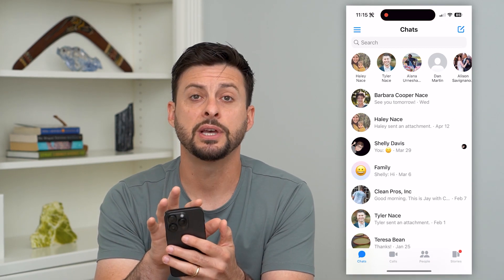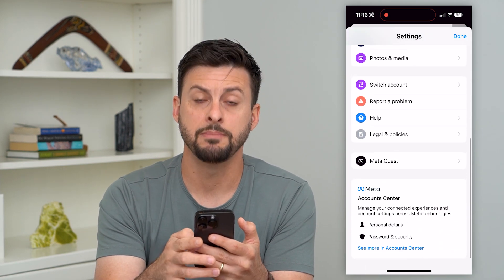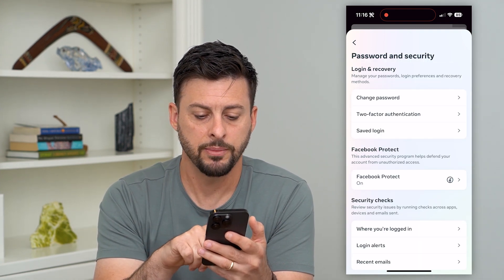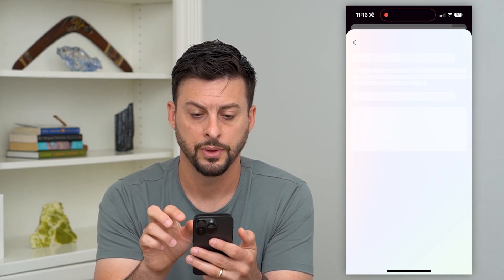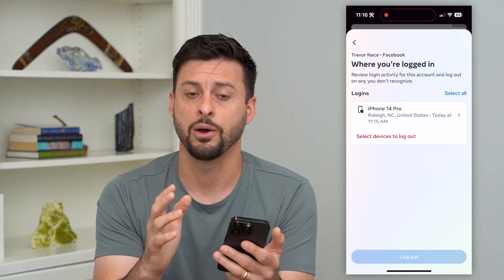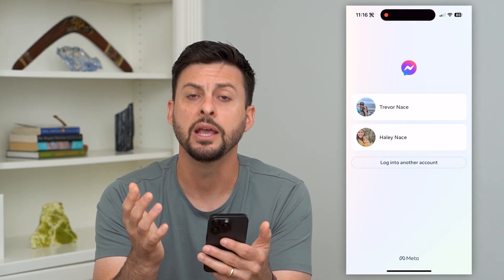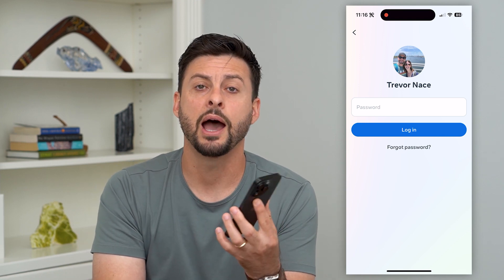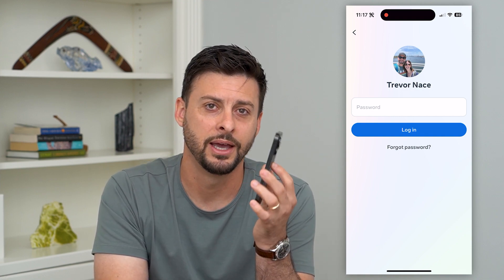How To Logout Of Facebook Messenger On All Devices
Let's logout of your Facebook Messenger account on all devices if you suspect your account may be logged in on another phone or someone else's device.